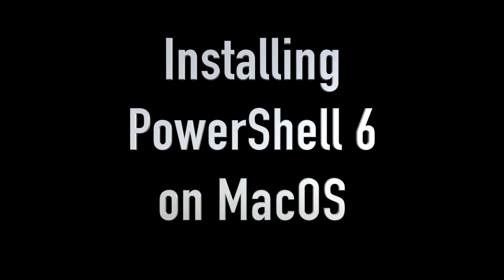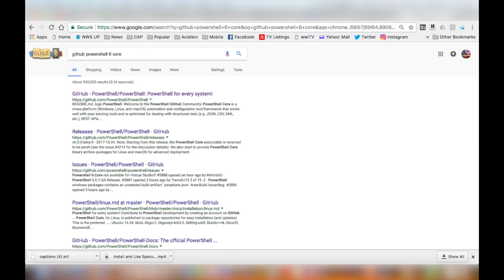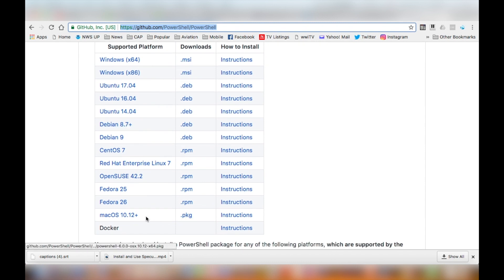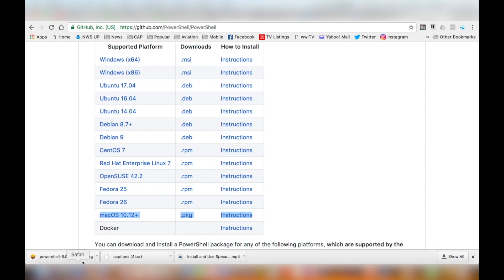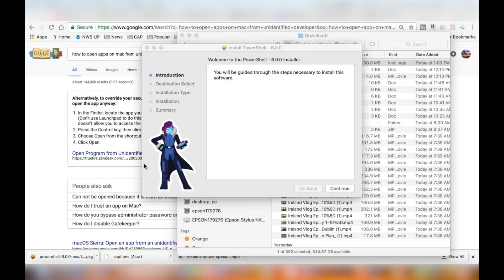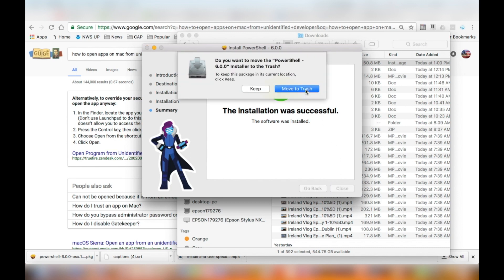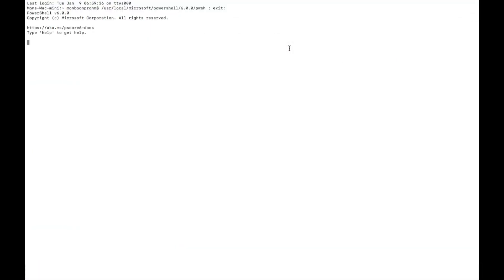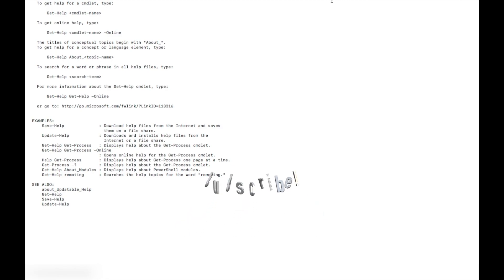Install PowerShell 6 on MacOS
Mon installs PowerShell 6 on his MacOS.